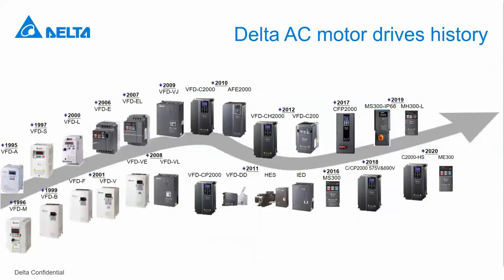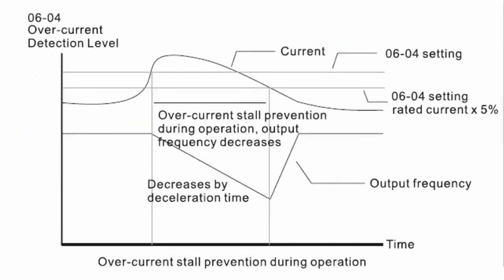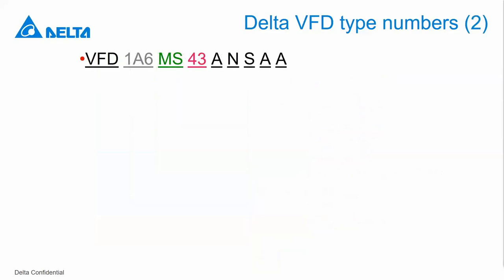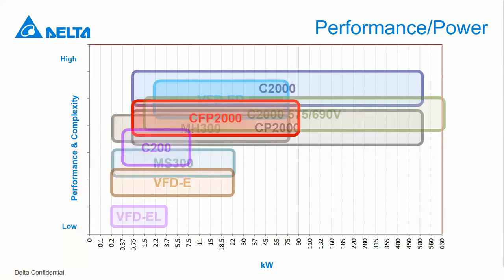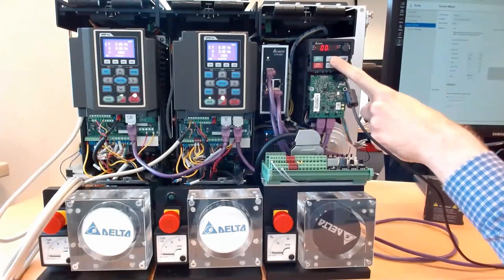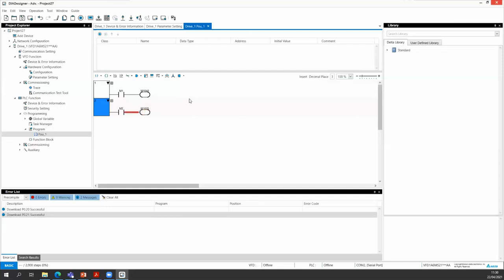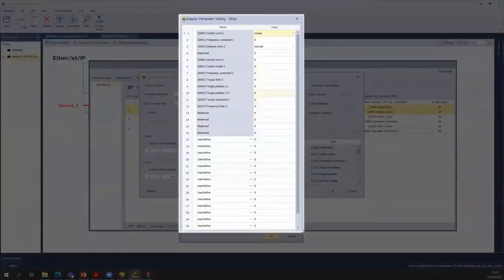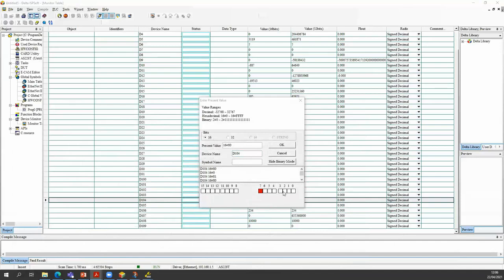Variable Frequency Drives - Online Basic Training